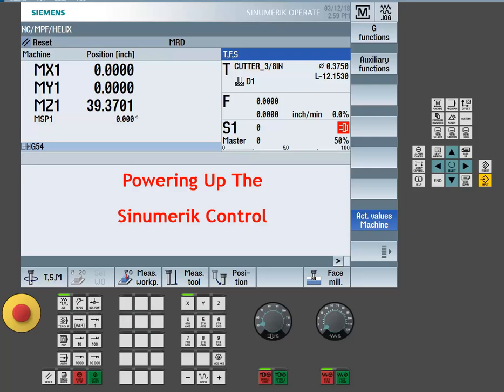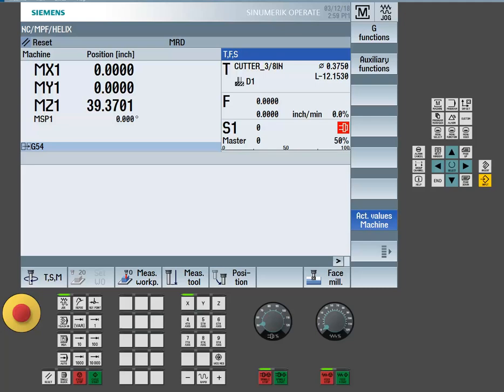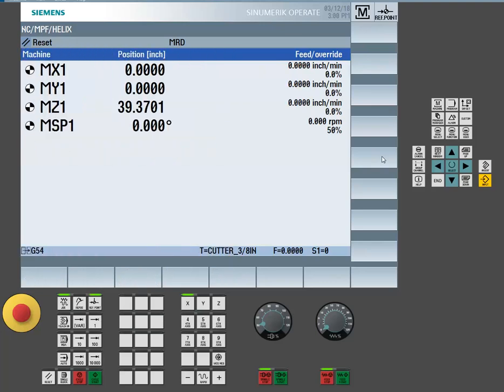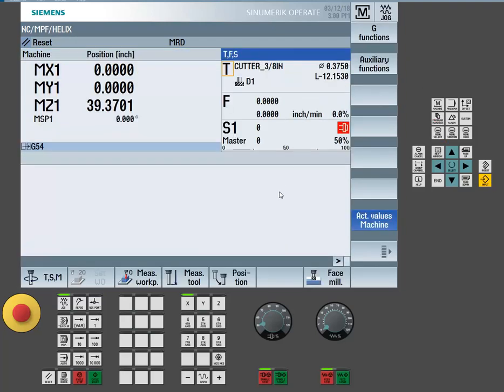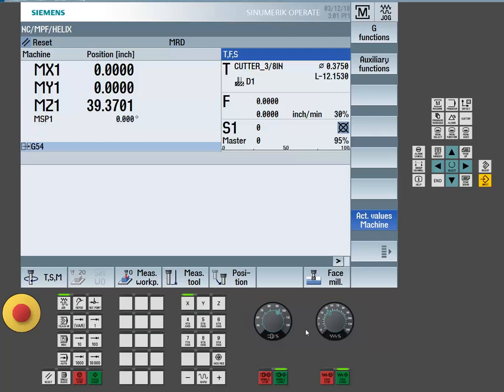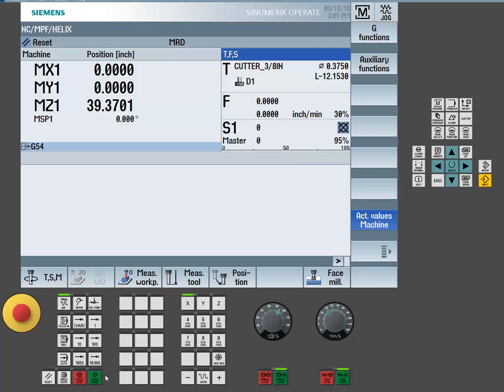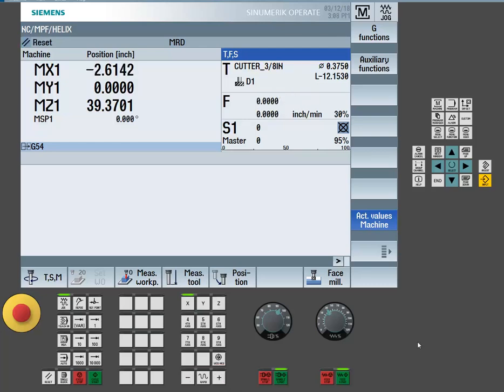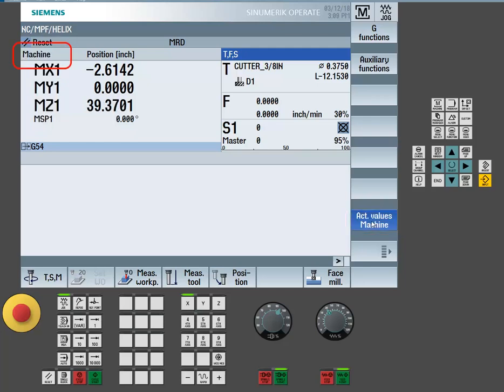Powering Up the Siemens Sinumerik Control – Step-by-Step Guide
Learn how to power up the Siemens Sinumerik CNC control in this step-by-step guide. Whether you're setting up for the first time or restarting your machine, we'll walk you through the proper process to ensure your Sinumerik system boots up correctly.